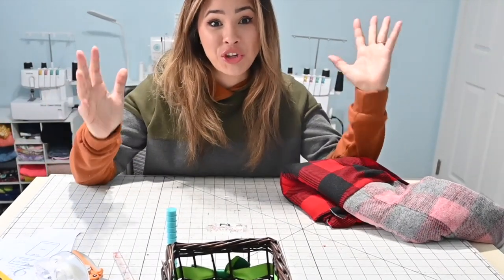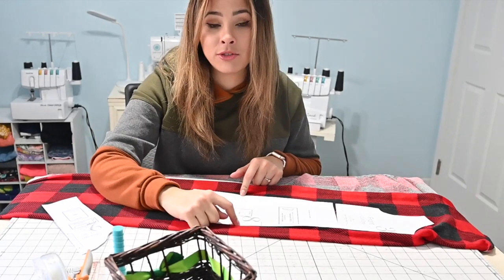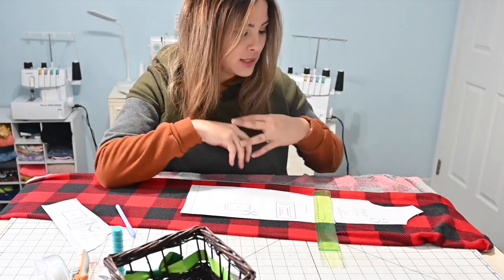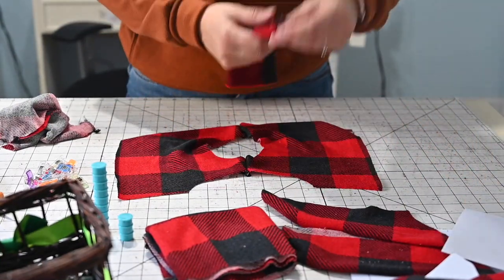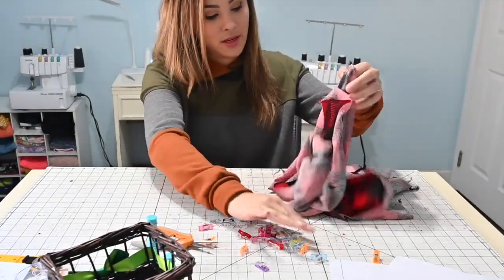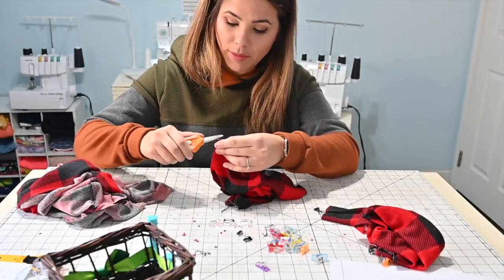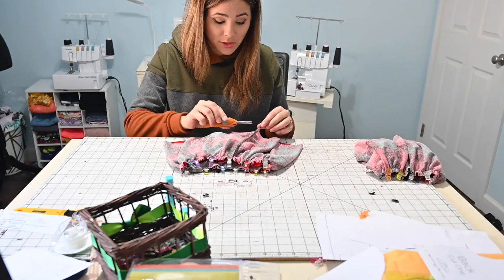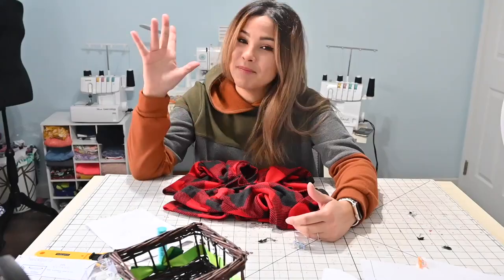Mashing Patterns to Create a Cute Gathered Skirt Baby Dress!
When I cant find the exact pattern I want for a project, Ellie and Mac is always there with a pattern than can be mashed!!! Today I take the Baby Sleeper Gown and turn it into a cute baby dress! Super Easy and cute!!